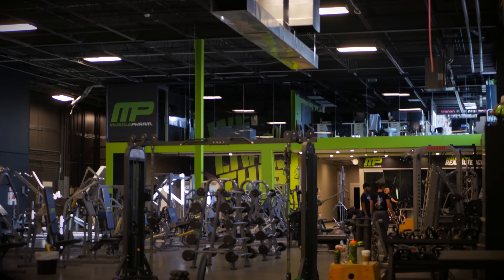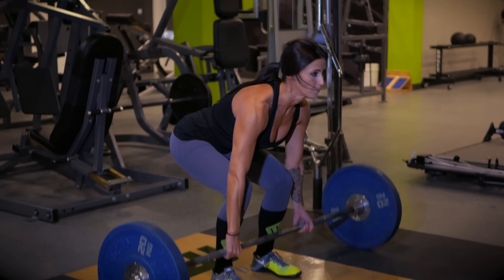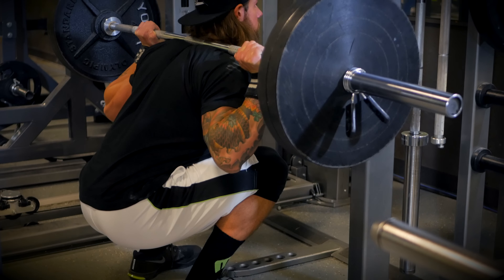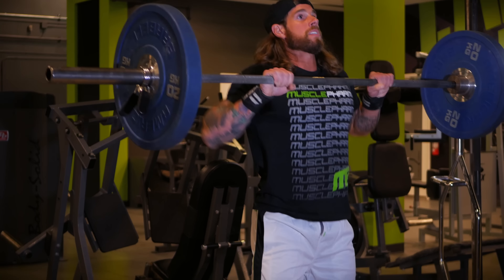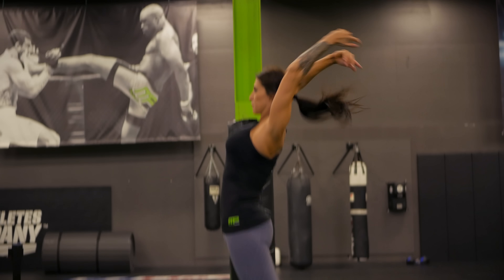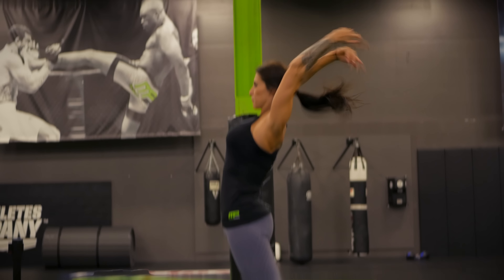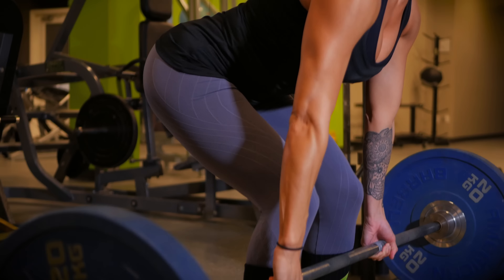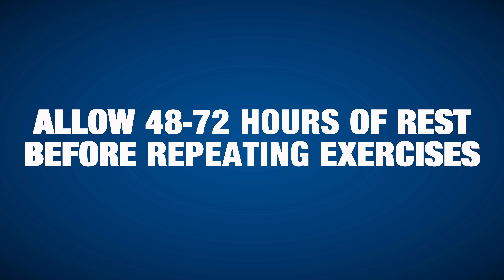Top 5 Exercises That Increase Athletic Performance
Last week we visited the MP headquarters in Denver, CO to get some exclusive content with their knowledgeable athletes and coaches.  In this video we asked Strength and Conditioning Coach Loren Landow what he felt were the top 5 exercises to increase athletic performance.